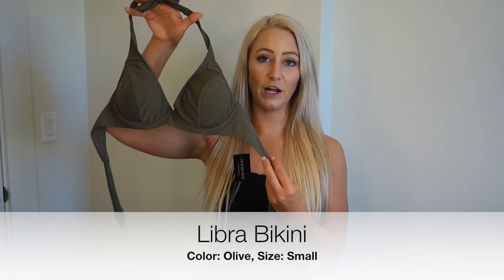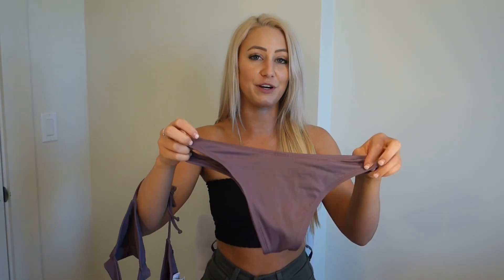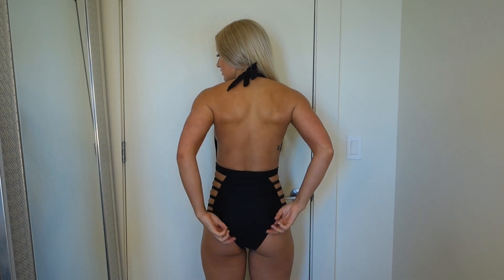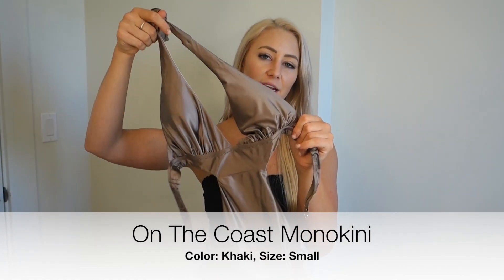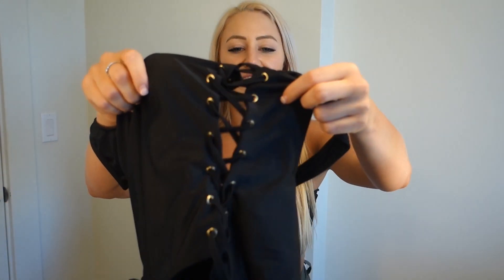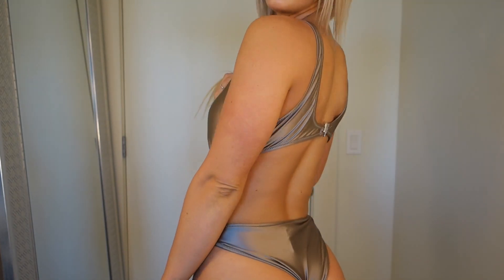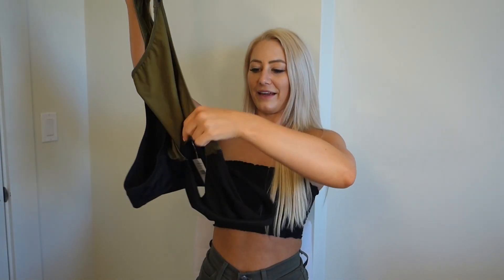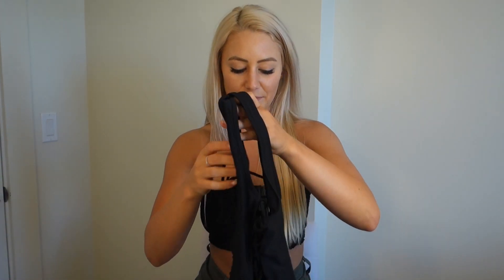Fashion Nova Swimwear Haul Try-On & Review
Hi everyone! I hope you like this swimwear haul try-on & review!

Twitter, Snapchat, Personal IG (not super active on these): @Shanhenz

My measurements for reference:

Height: 5’7”
Weight: 140ish? (I don’t weigh myself)
Bra: 32C-D
Hips (glutes): 37.5"
Waist: 25"
I usually wear a size 4 in all lululemon

These suits were sent to me but this video is not sponsored. I always give my completely honest opinions regardless.